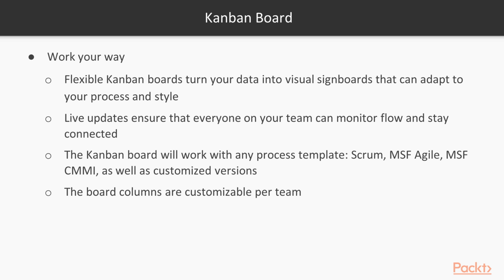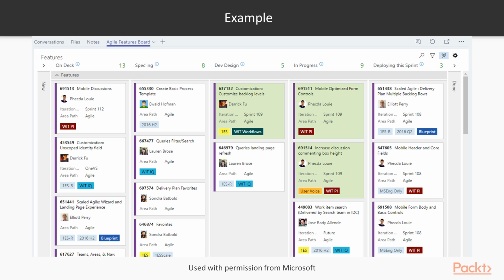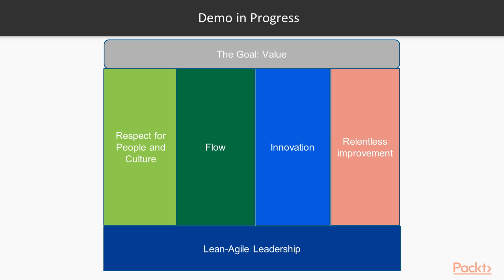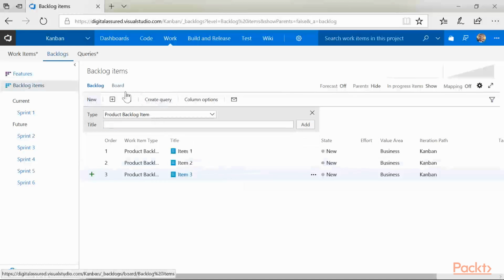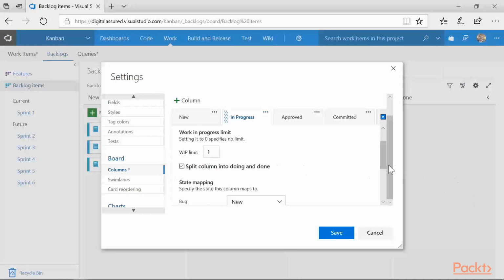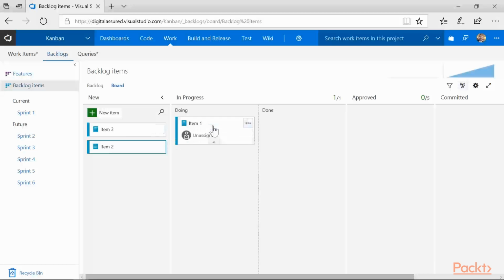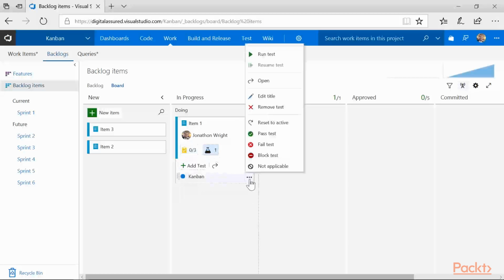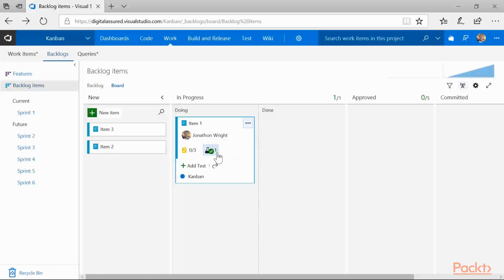How to Create and Use Your Kanban Board